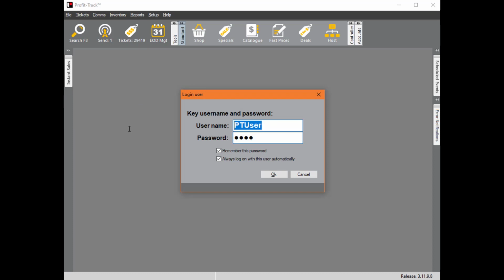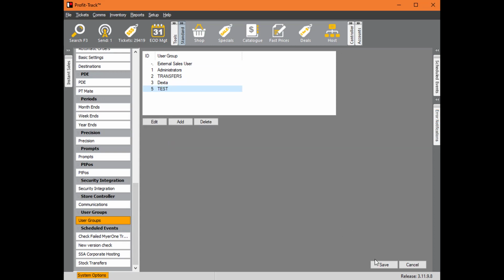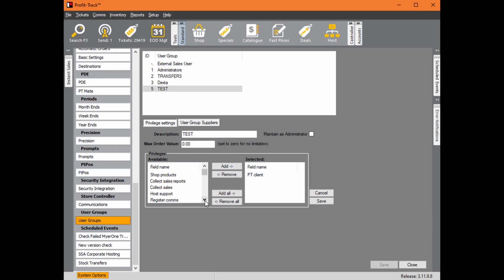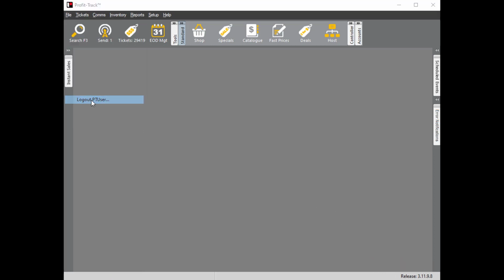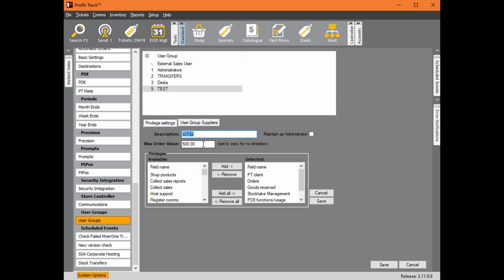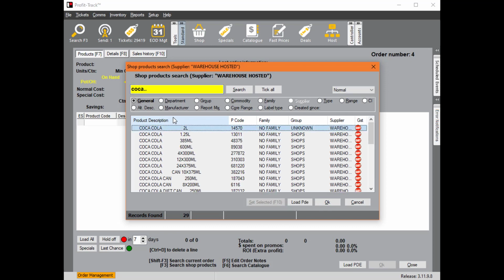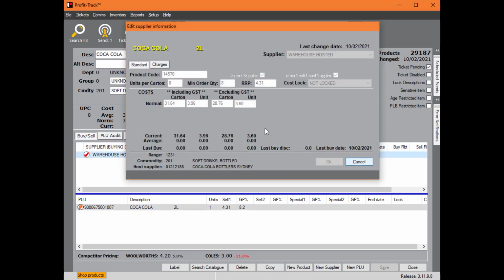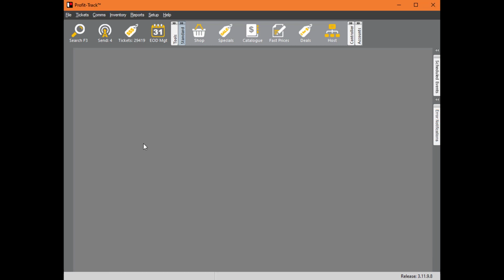User groups - What they are and how to use them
We noticed a lot of our users aren't using the lock down method inside our software and thought it would be worth creating a video for, if you enjoyed, please hit like, it helps the channel grow!